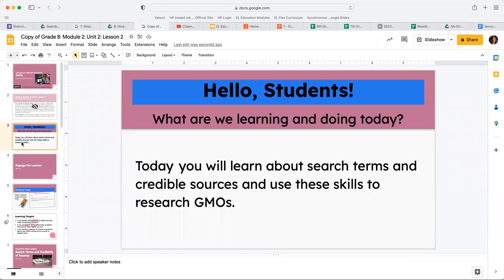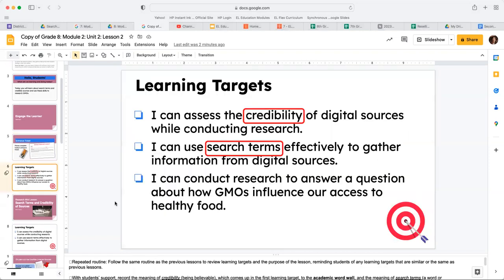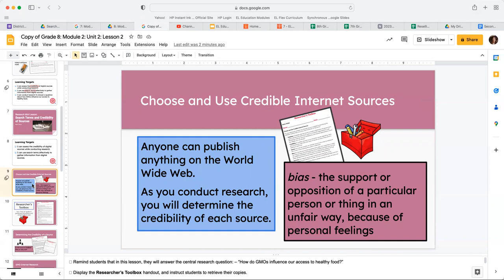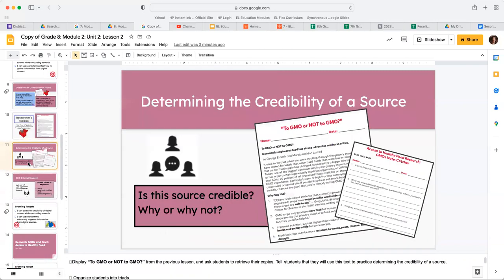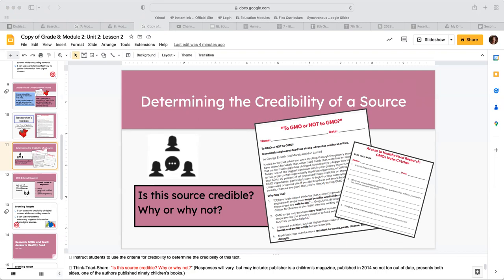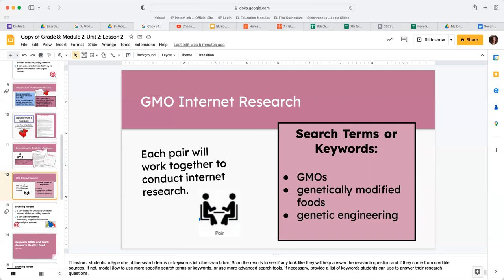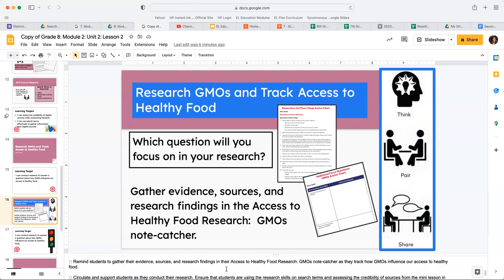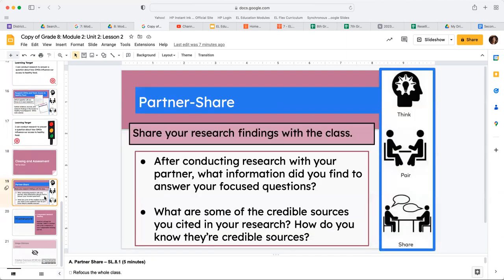The Omnivore's Dilemma: Module 2, Unit 2, Lesson 2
Today's Agenda:
1. Entrance Ticket
2. Search Terms and Credibility of Sources
3. Researcher's Toolbox
4. GMO Research
5. Think-Pair-Share/Whole Class Discussion